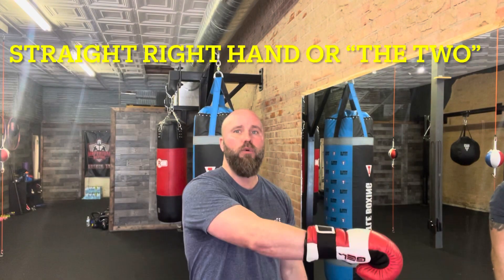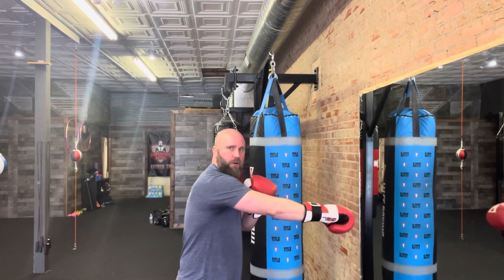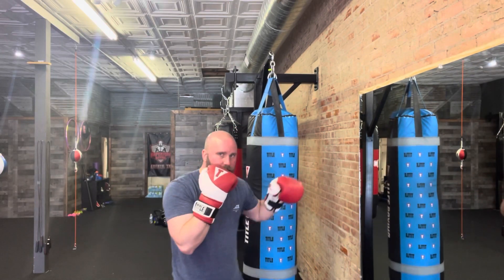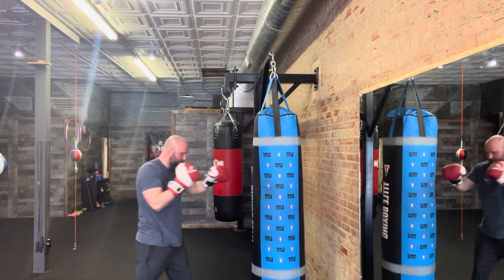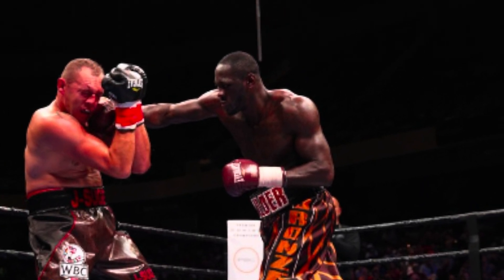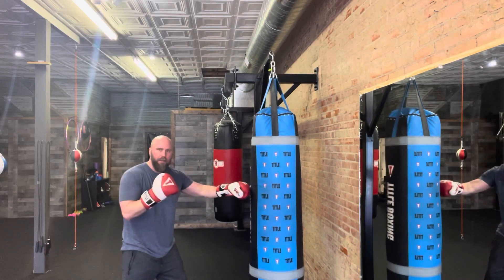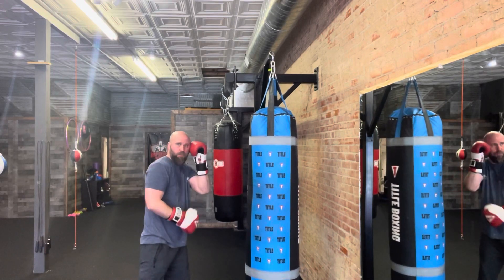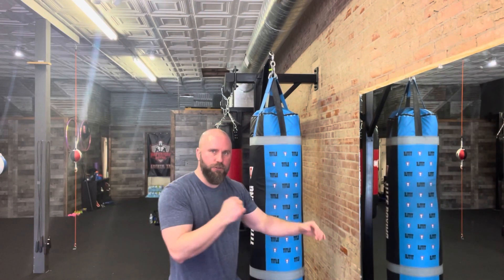Learn the mechanics of a powerful straight right hand (or left for our southpaws)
As with any punch in boxing, it’s the mechanics that generate power and energy that delivers a fast and explosive shot. In this video, you’ll learn how to drill those mechanics and develop a powerful right hand of your own.